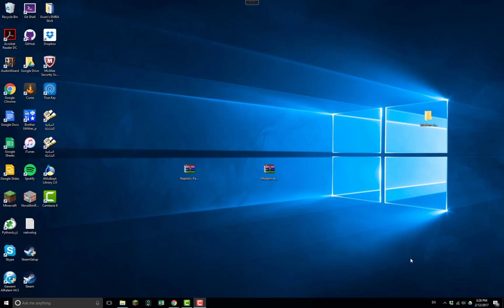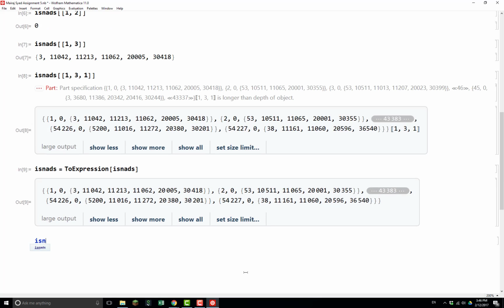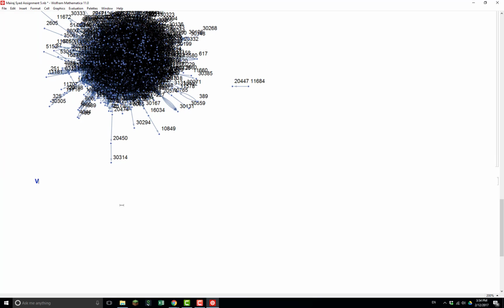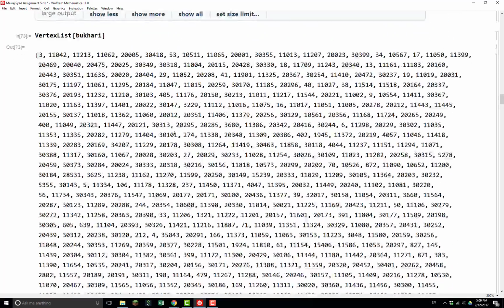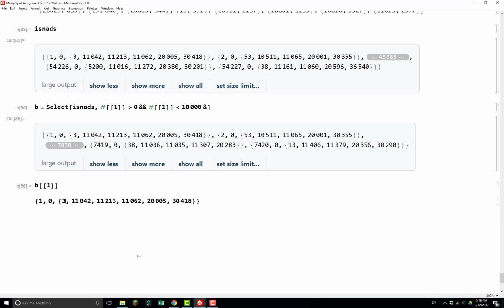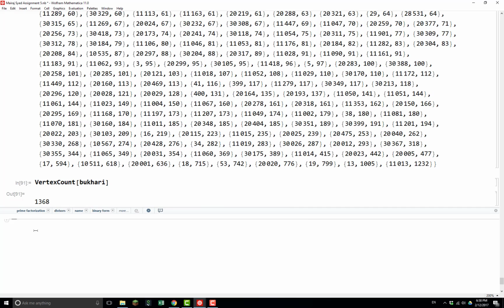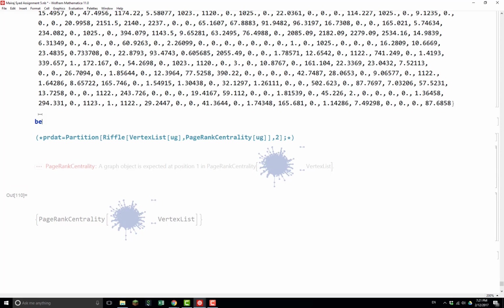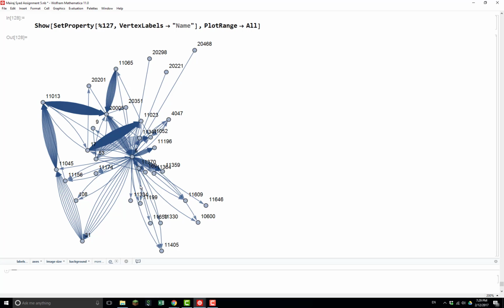Social Network Analysis